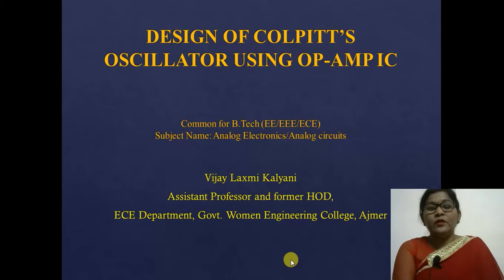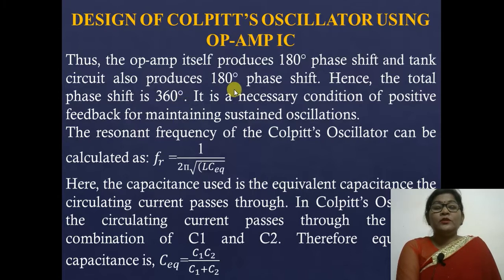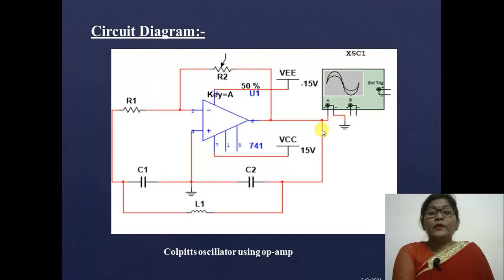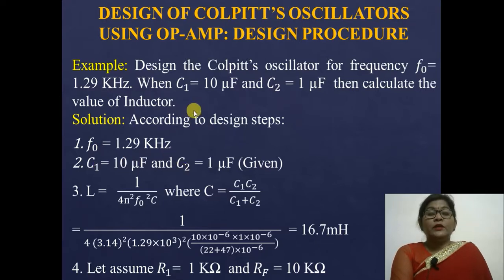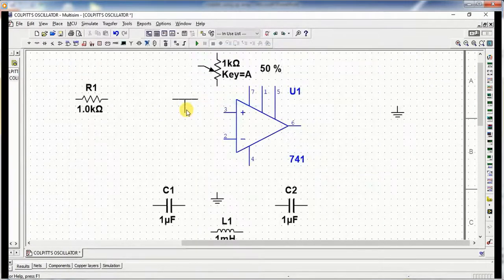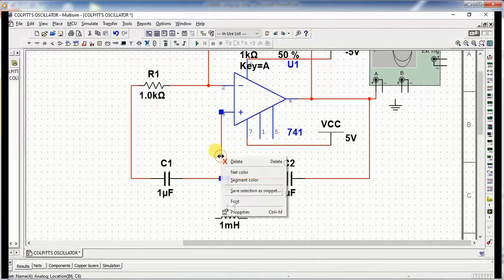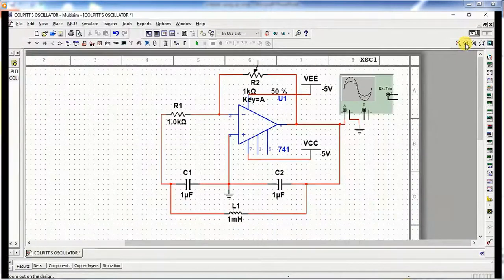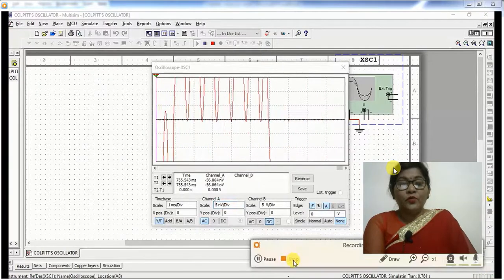DESIGN OF COLPITTS OSCILLATOR USING NI MULTISIM SOFTWARE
In this video we will learn about colpitts oscillator using op-amp and we will also design the circuit using NI-Multisim software.